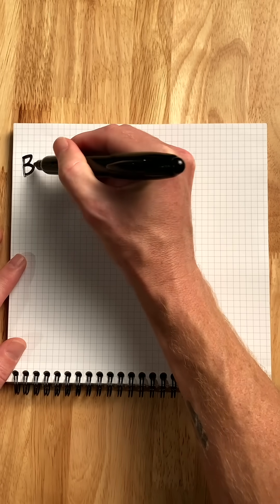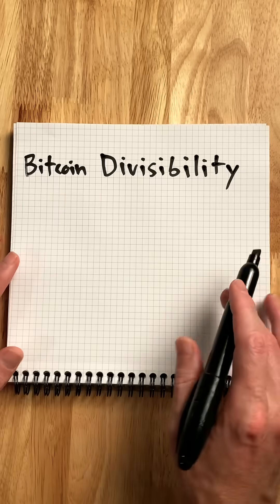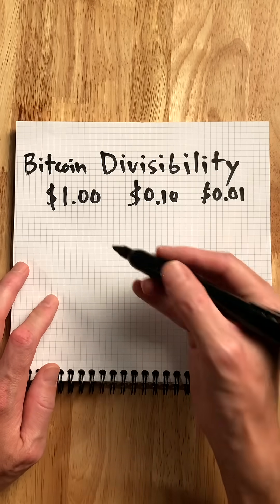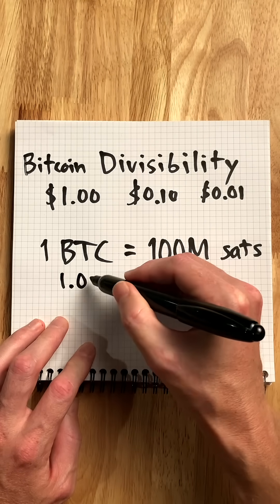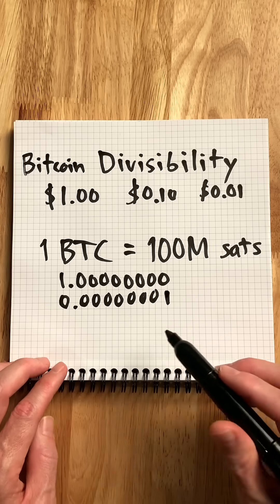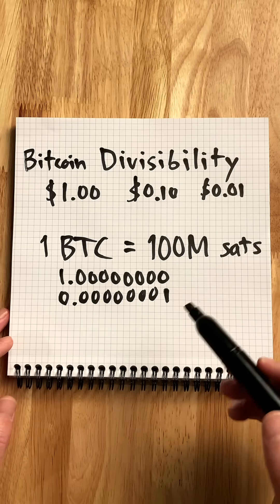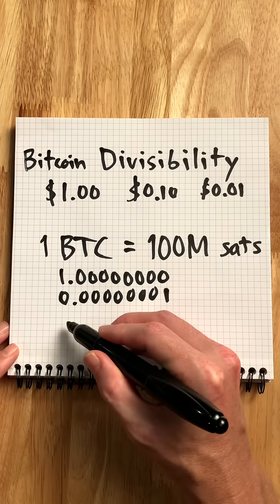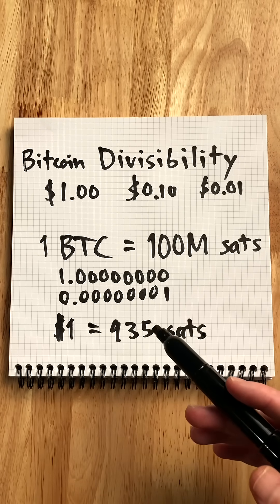Bitcoin Divisibility, put simply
1 USD = 100 pennies
1 BTC = 100,000,000 satoshis